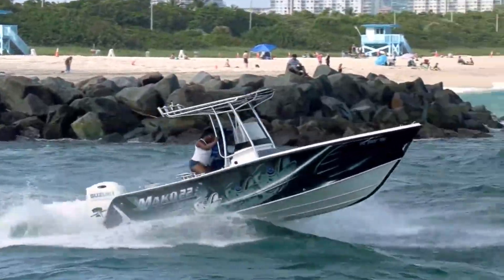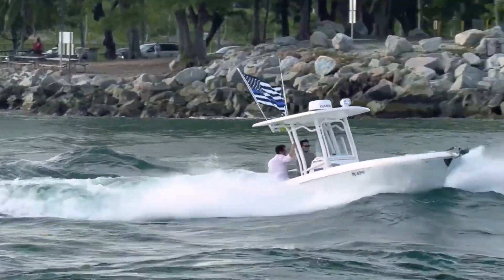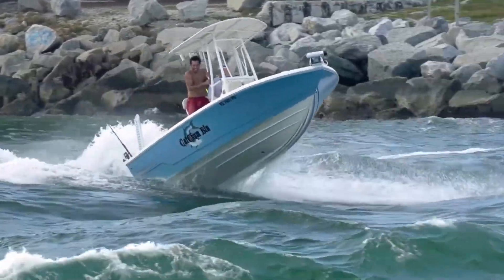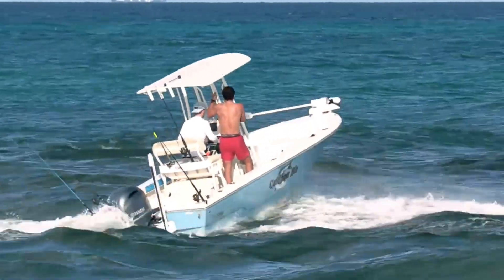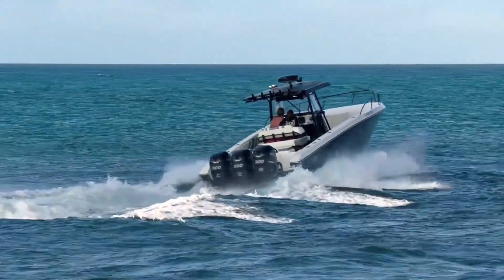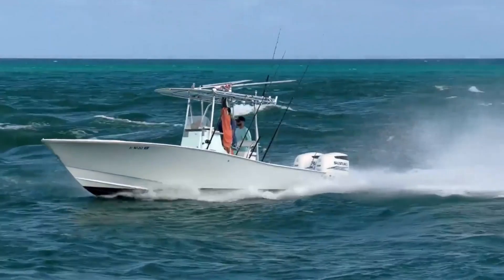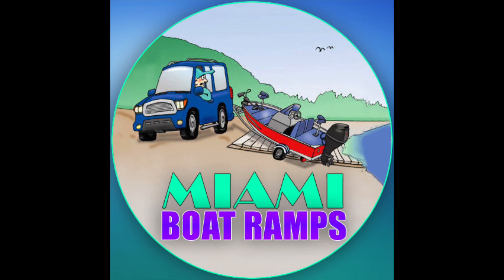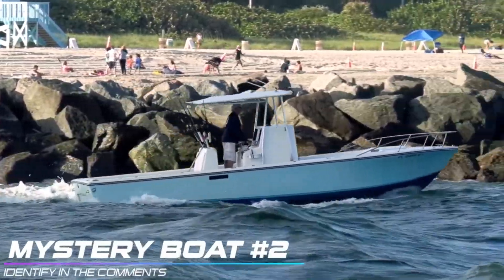THESE GUYS LEARNED A LESSON TODAY! | Boats vs Haulover Inlet